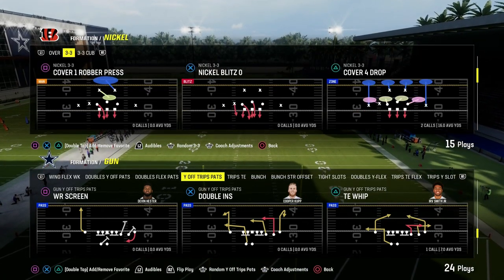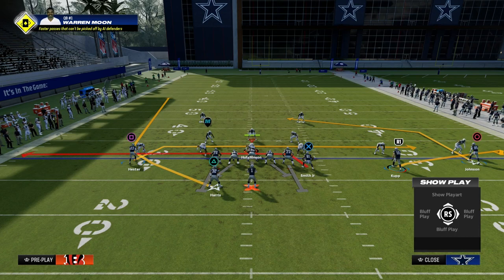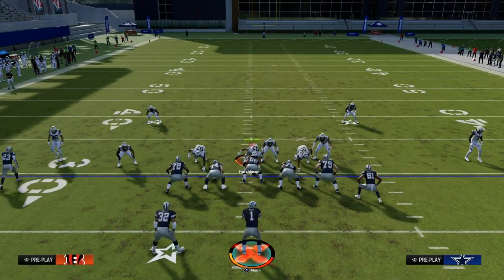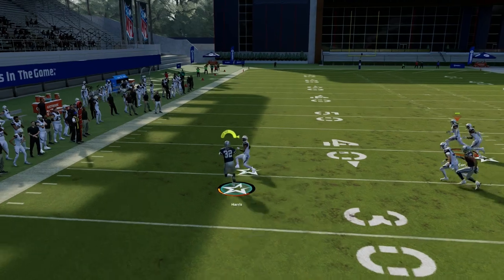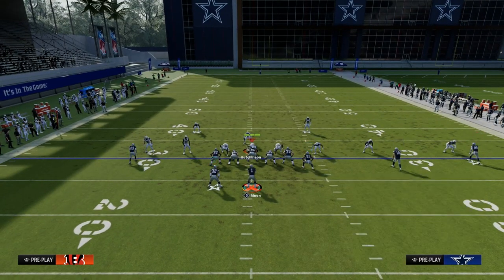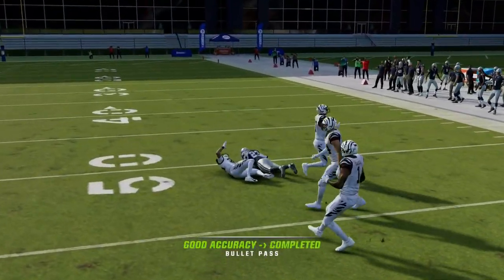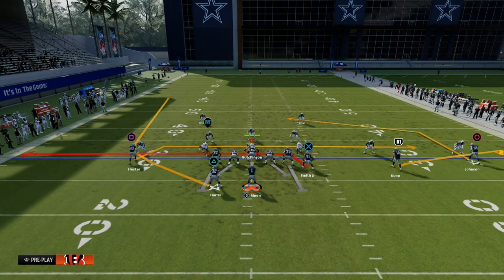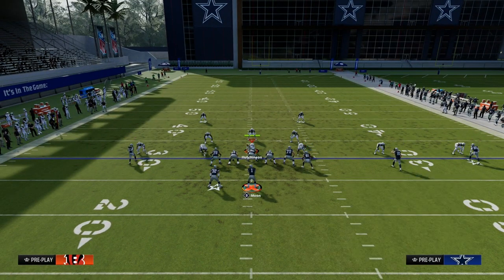How To Use The MESH Concept To DESTROY Every Defense